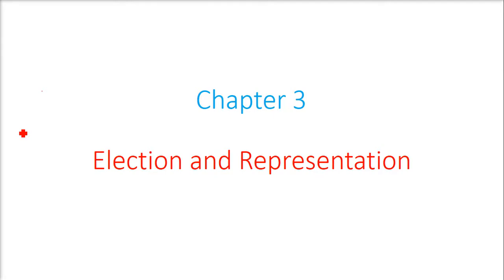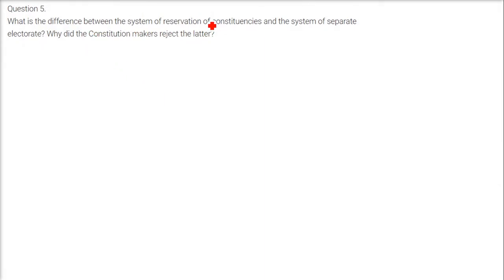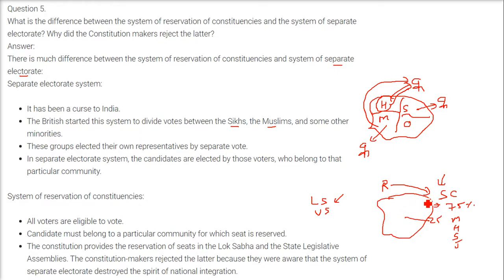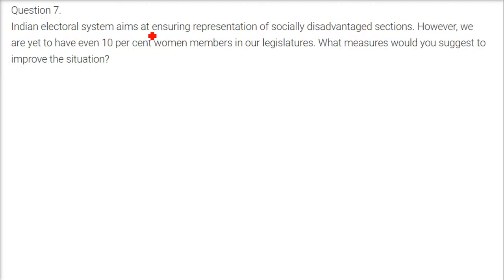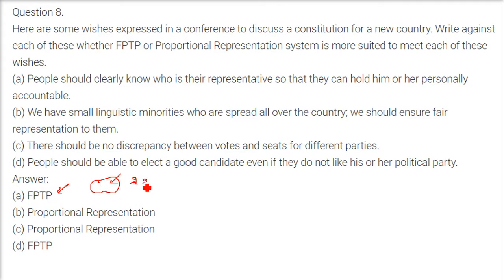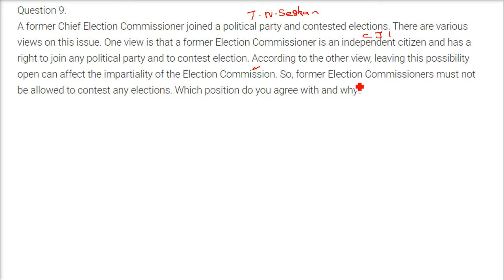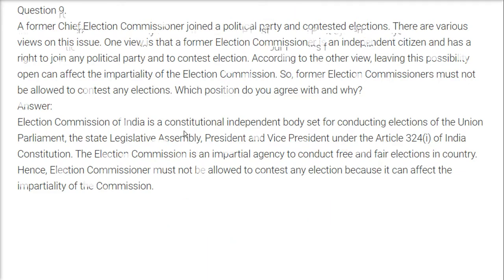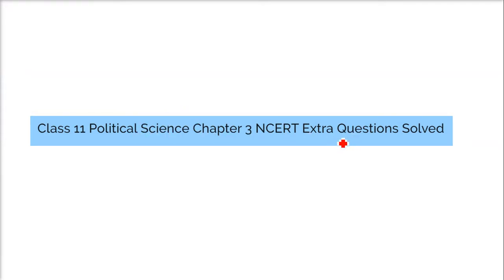Class 11 Political Science NCERT Chapter 3 Election and Representation Solutions